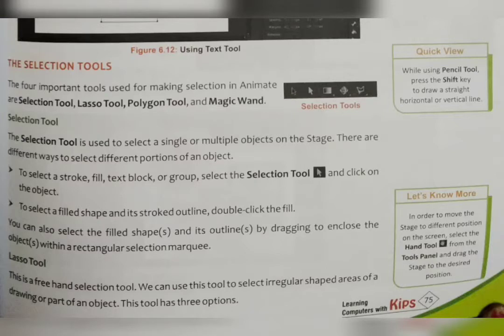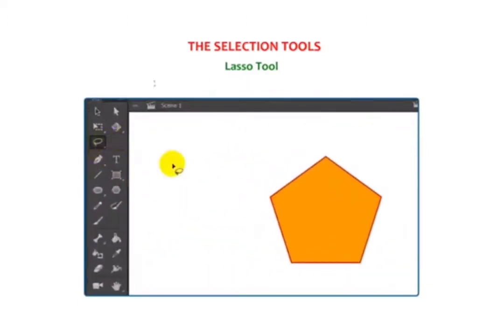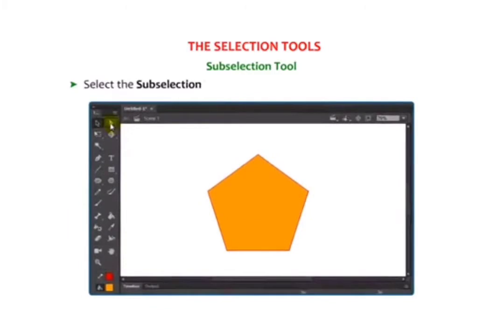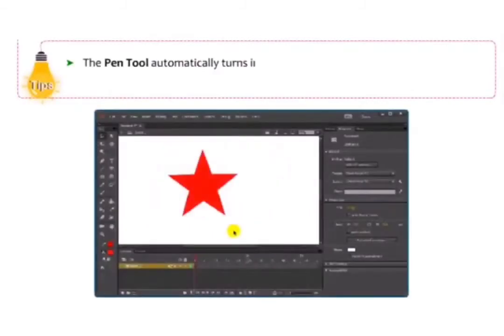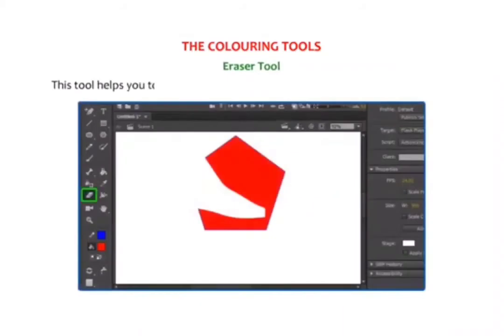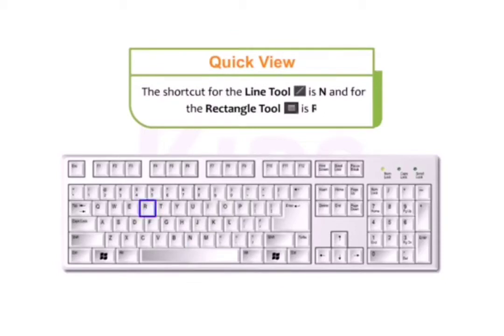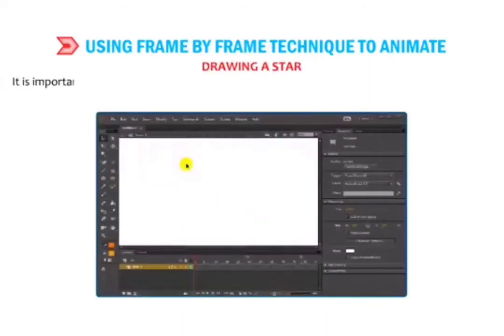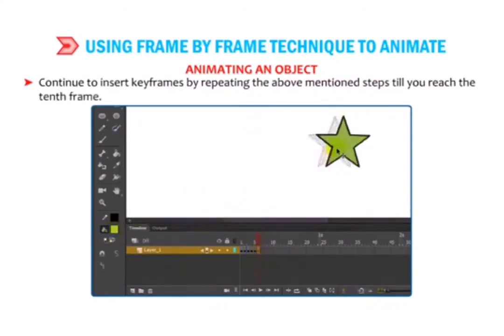Class 6 Computer Ch 6 Log on to Animate CC part 2